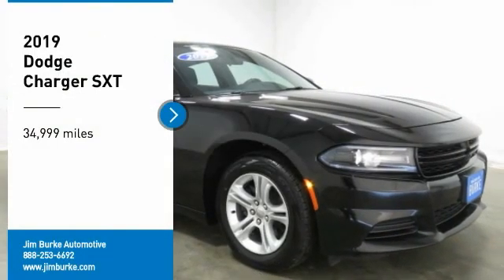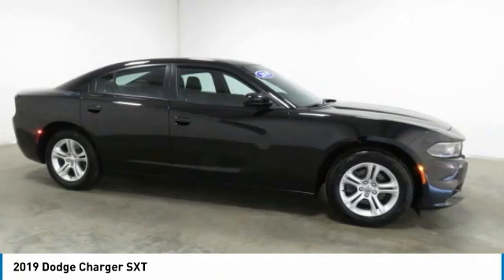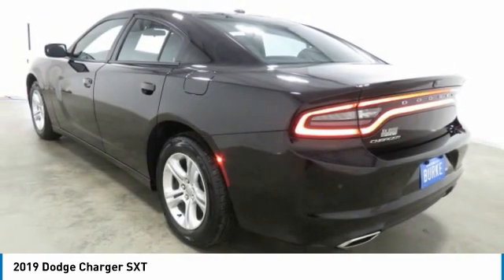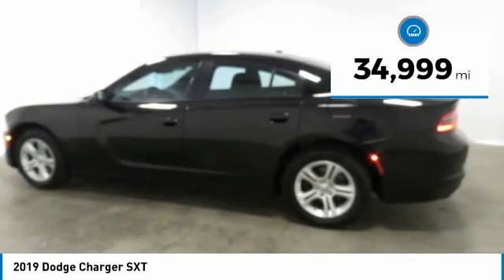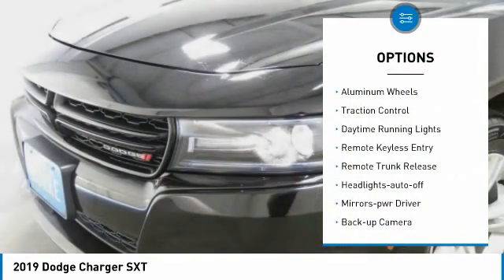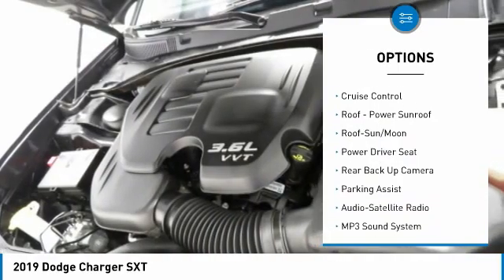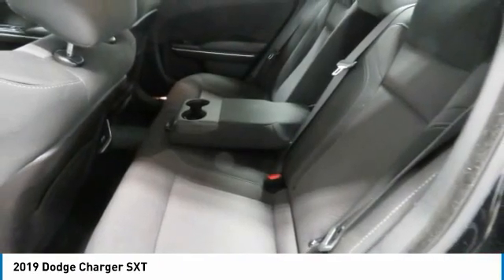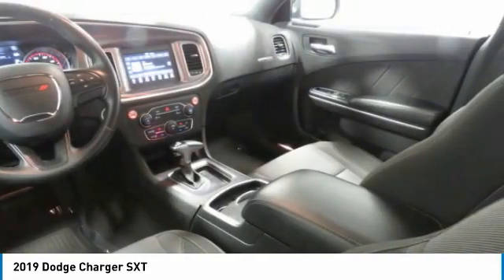2019 Dodge Charger Birmingham AL 209583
2019 Dodge Charger SXT

NOW OPEN! TO KEEP YOU SAFE, WE DELIVER!brbrBUY ONLINE-TEXT-EMAIL-CHAT-PHONE AND WE WILL DELIVER YOUR NEXT VEHICLE TO YOUR DOOR!brbrFROM OUR SALES FLOOR TO YOUR DOOR!brbrIT'S THAT EASY!brbr*NEW ARRIVAL PHOTOS COMING SOON*, Sunroof/Moonroof, Backup Camera, Power Drivers Side Seat, Aluminum Alloy Wheels, Charger SXT, Pitch Black Clearcoat, Black Cloth, AM/FM radio: SiriusXM, Apple CarPlay/Android Auto, Cloth Sport Seat, Electronic Stability Control, Fully automatic headlights, Illuminated entry, Low tire pressure warning, Power door mirrors, Radio: Uconnect 4 w/7 Display, Remote keyless entry, Steering wheel mounted audio controls, Telescoping steering wheel, Trip computer. Recent Arrival! CARFAX One-Owner. 19/30 City/Highway MPGbrbrbrAwards:br  * 2019 KBB.com Best Resale Value Awards   * 2019 KBB.com Brand Image AwardsbrbrPrice amount shown includes Mfg. Incentives, Jim Burke Protection Package, additional incentives can include, (Military, College Grad, Valued Owner or Competitive Owner). Offers, incentives, discounts and financing are subject to expiration and other restrictions. Customer must finance with dealer, see dealer for qualifications and complete details. Consumer has the option to return vehicle within Five Days of original date of sale for A VEHICLE OF EQUAL OR GREATER VALUE. The vehicle must be exchanged or returned during the applicable time period in the same condition as it was upon delivery to the purchaser, subject to normal wear and tear. Pricing does not include dealer add ons. *All mileage shown is approximate. Demonstrations and test drives will alter the original inventoried mileage. While we make every effort to ensure the data listed here is correct, there may be instances where some of the pricing, mileage, options or vehicle features may be listed incorrectly as we get data from multiple data sources.